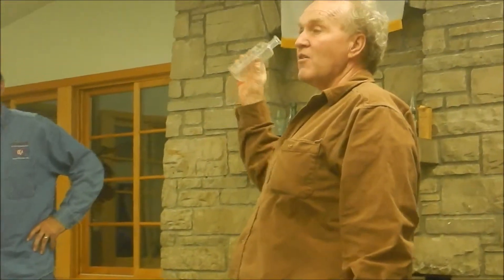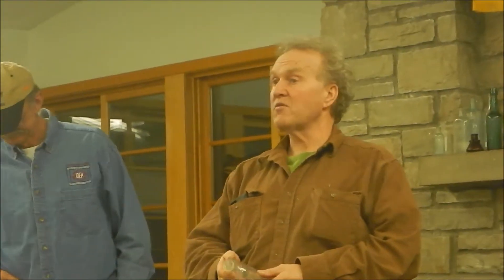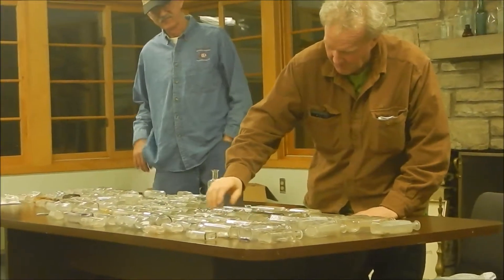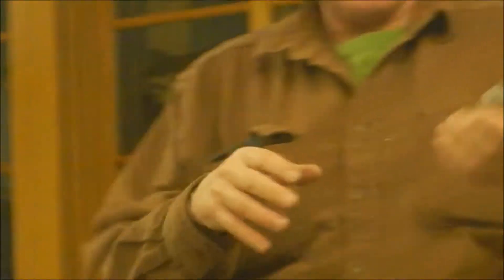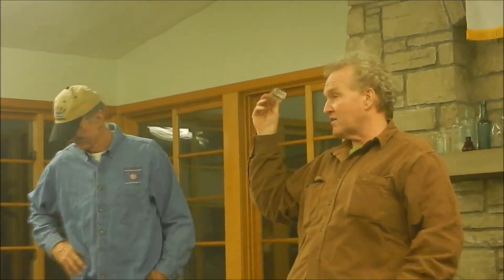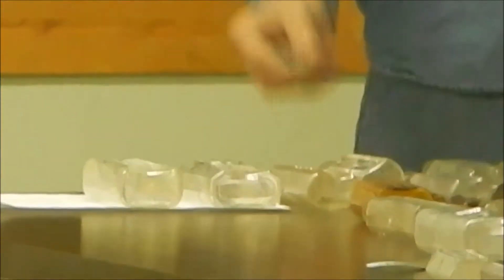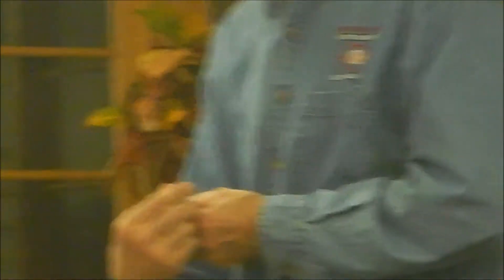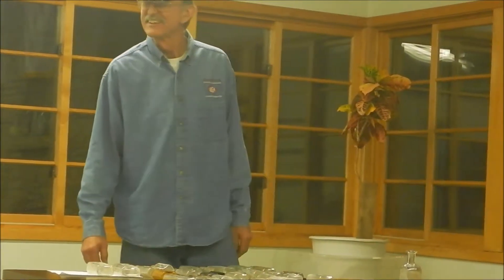Mark Youngblood and Brian Mann talk about digging old druggist bottles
Mark Young blood and Brian Mann gave a brief talk on their hobby which is digging old druggist bottles in Minnesota and Wisconsin in old outhouse holes back filled with trash at the monthly meeting, open to the public by the way, at the North Star Historical Bottle Club . The big excitement is to find druggist bottles with town names on them. Mark and Brian estimate there might be as many as 8000 embossed bottle types with town names as well as the name of the pharmacists that were in those town, in short, it is a type of collecting with no end to it.  Some of these towns that are embossed on the druggist bottles no longer exist and most of these pharmacies are long gone as well.